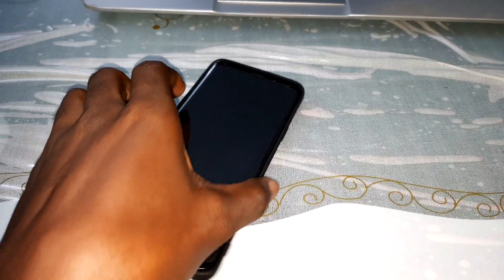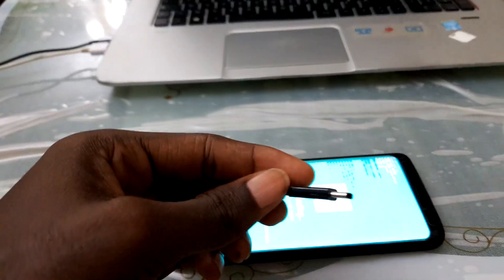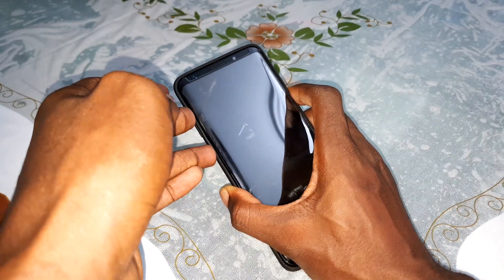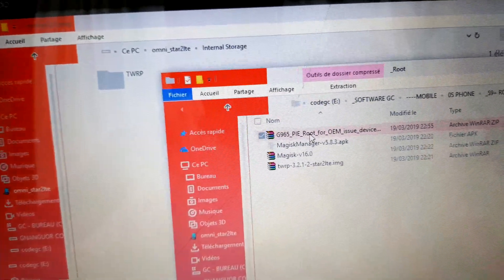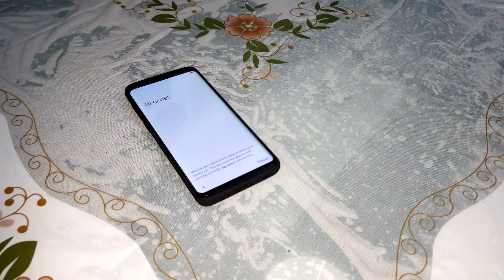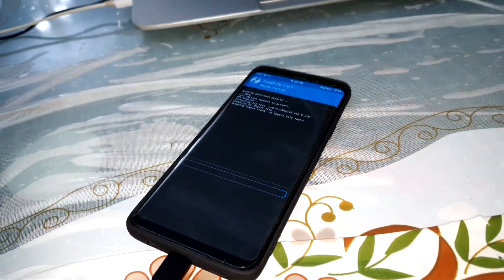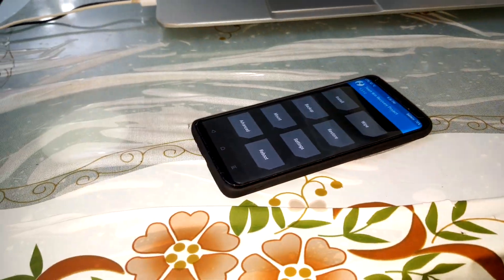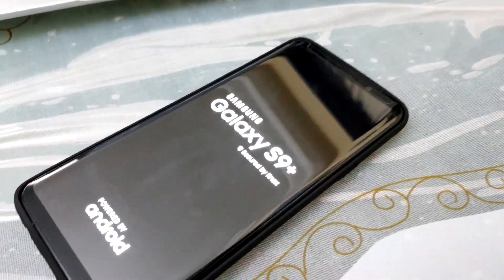Install TWRP on Samsung Galaxy S9+ | S9 on Android 9.0 Pie - One UI